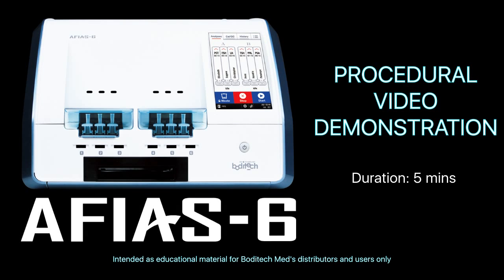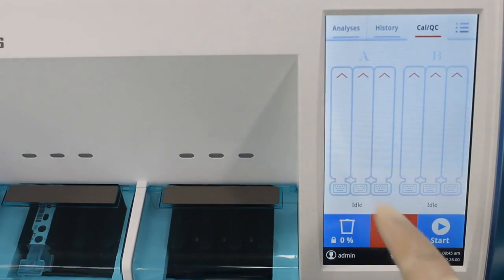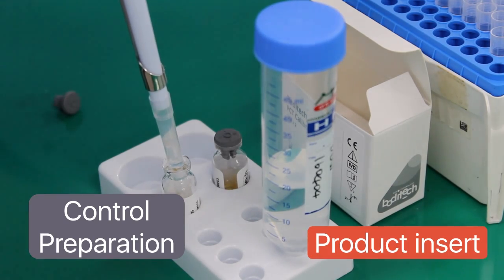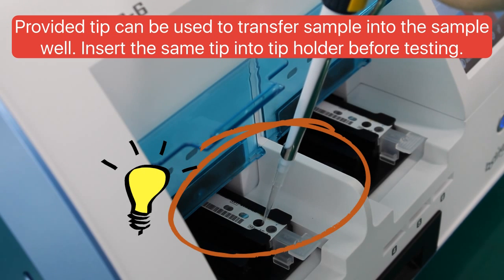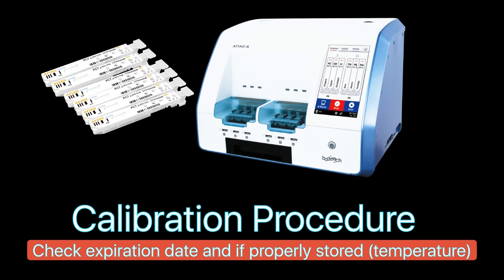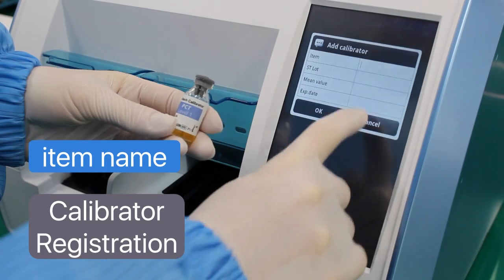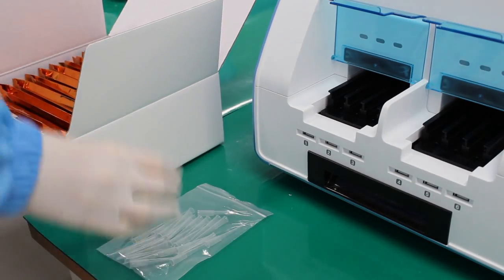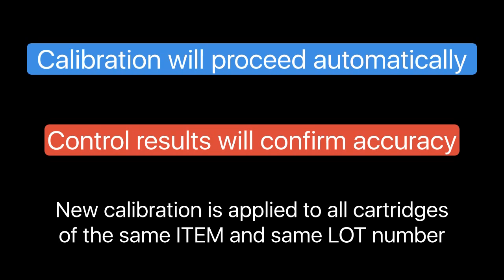AFIAS System Check, Control & Calibration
Are you ready to check your device?

System check, control and calibrators are your tools for it!